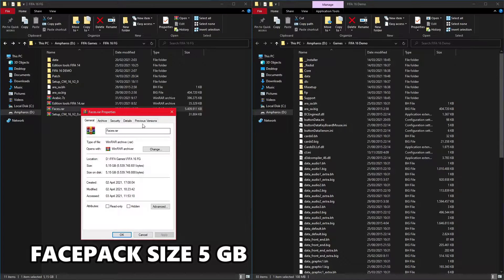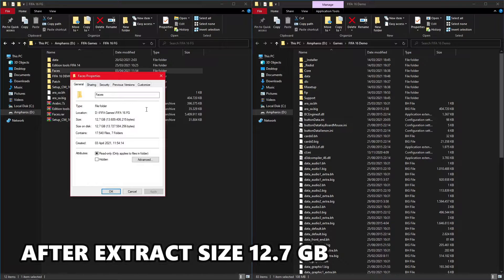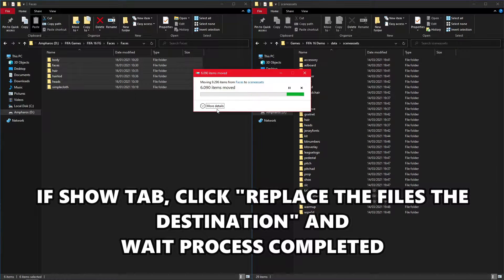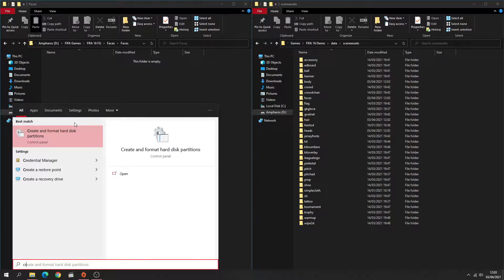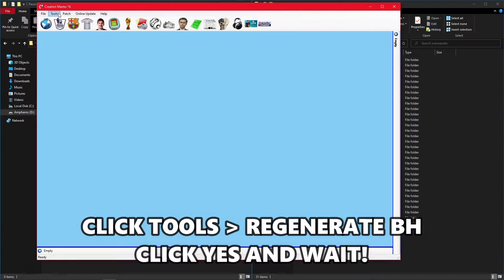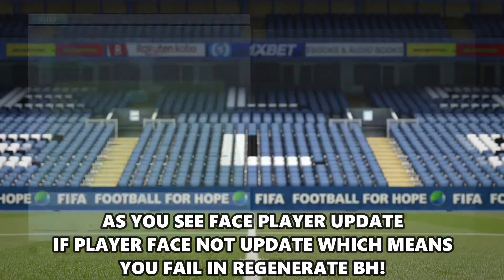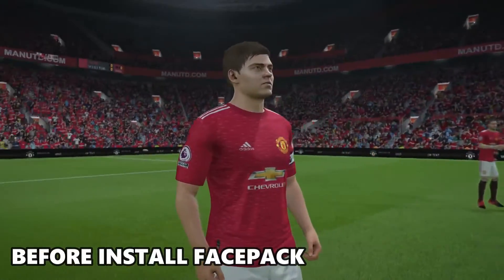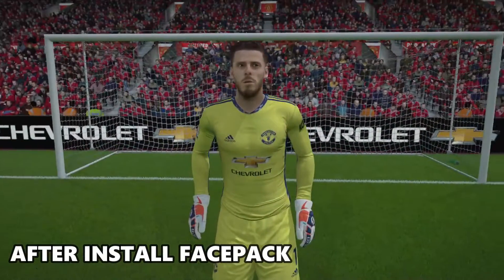FIFA 21 FACEPACK FOR FIFA 16 - (Fix Crash Game, 3600+ Faces, etc)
I will show to you how to update fifa 21 faces for fifa 16 on pc windows. After watching this video completely you can update fifa 16 faces with fix crash game on your pc and play it, if you meet minimum system requirements.
FIFA 21 Faces for FIFA 16 (Fix Crash Game, 3600+ Faces, etc)
FIFA 16 Faces 20/21
FIFA 16 Faces = 5 GB
FIFA 16 Faces (After Extract = 12.7 GB)
If you get confused how to fix it? see pin comment

⛔️ IMPORTANT STUFF
FIFA 21 Faces for FIFA 16 (20/21)

• Fix Crash Game (Not recommend to download if you update your db)
Note: No need setfacestype if you download this fix database!

Credit: scouser09 (setfacestype), Lagwagon93 (faces)

⏩ RUNTIMES VIDEOS
00:00 Install Facepack
01:30 Regenerate BH
02:44 Face Update but Game Crash
03:10 Fix Game Crash
03:14 Before Install Faces
03:59 After Install Faces
09:40 Green/Blue Faces
11:18 Outro